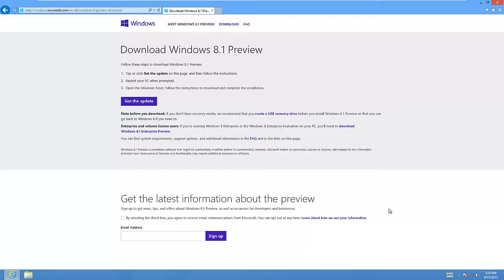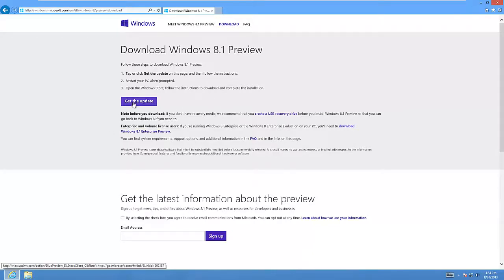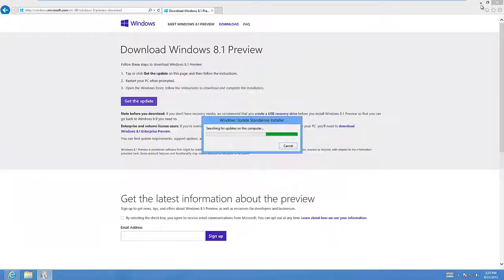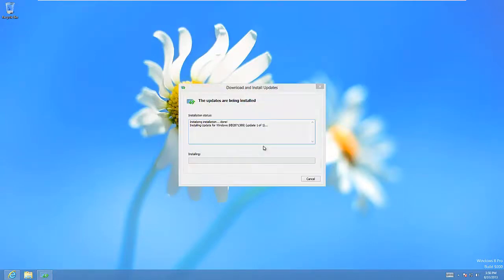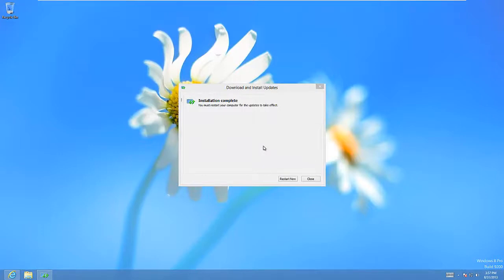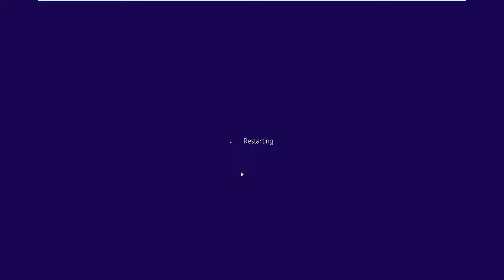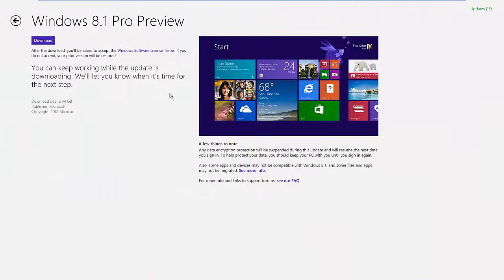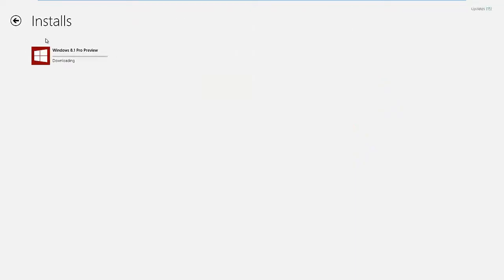Windows 8.1 Preview - How to Upgrade Your Windows 8 PC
In this video, I show you how to upgrade to Windows 8.1 preview when running a genuine copy of Windows 8.